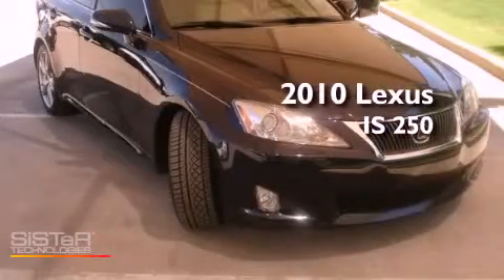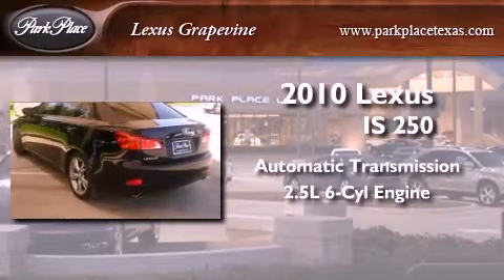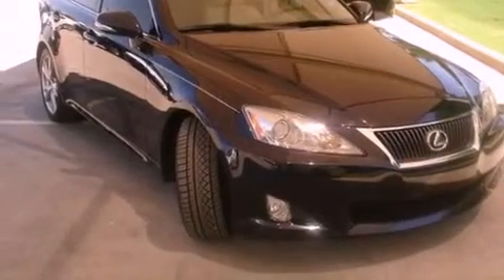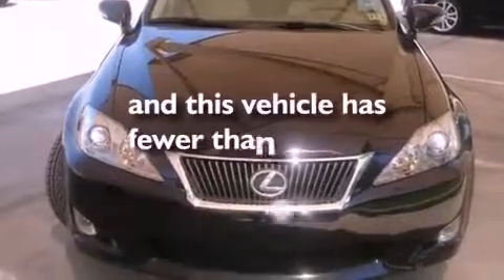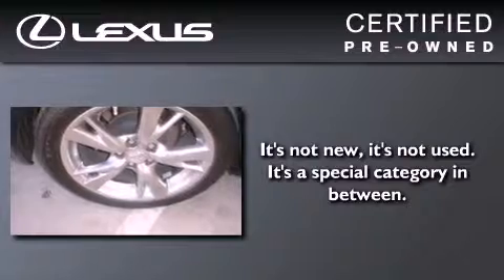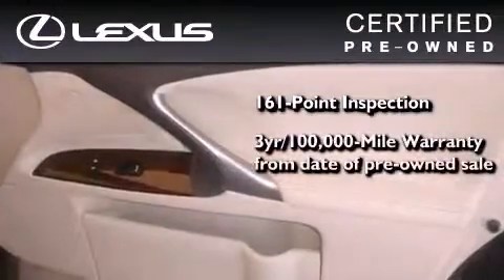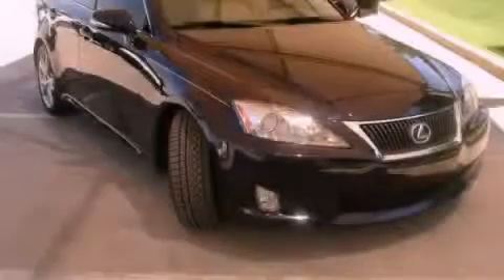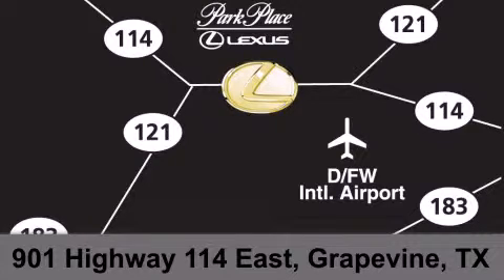2010 Lexus IS 250 Certified Grapevine TX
Year : 2010
 Make : Lexus
 Model : IS 250
 Engine : 2.5L DOHC 24-valve direct injection V6 engine
 Trans . : Automatic
 Exterior : Blue
 Miles : 36,729
 Interior : Tan